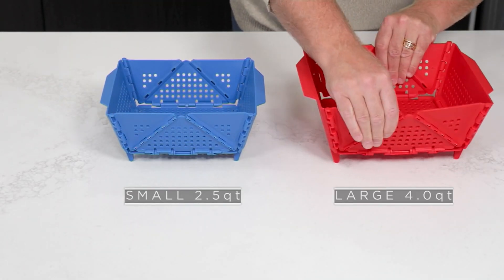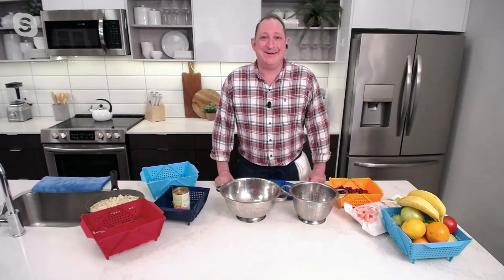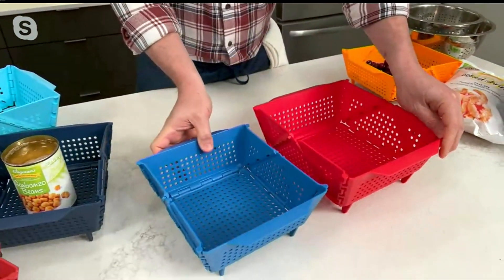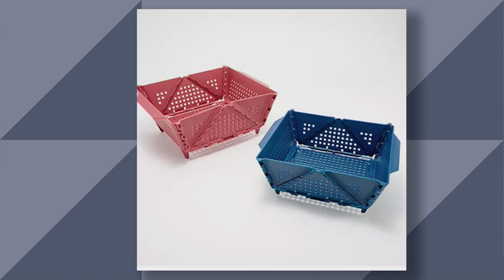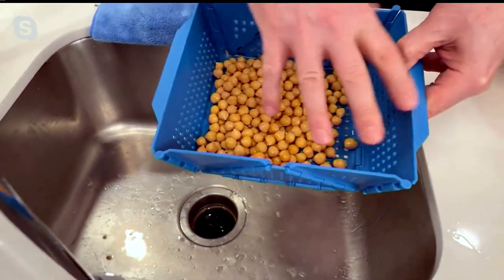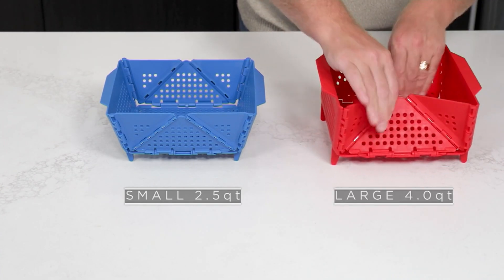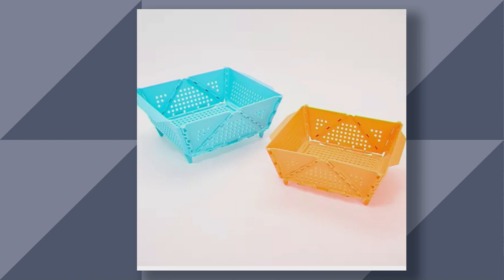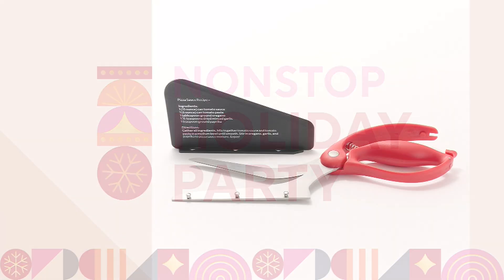Kuhn Rikon 2-Piece Folding Colander Baskets on QVC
Kuhn Rikon 2-Piece Folding Colander Baskets

From rinsing fresh fruit to draining hot pasta, these folding colander baskets provide a compact design that works well in apartments, RVs, and other smaller spaces. From Kuhn Rikon.